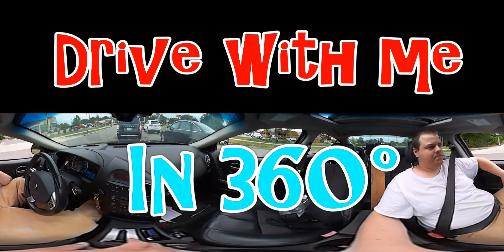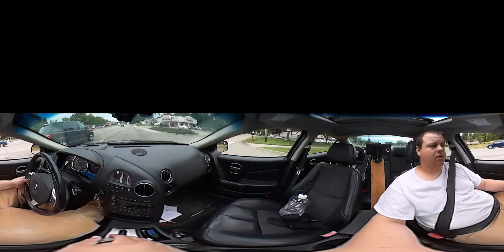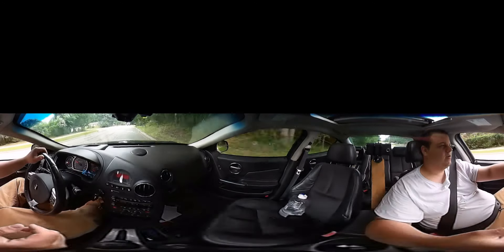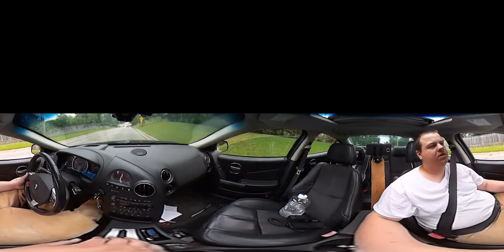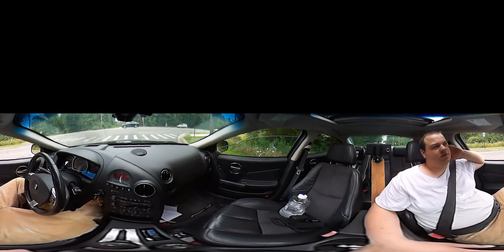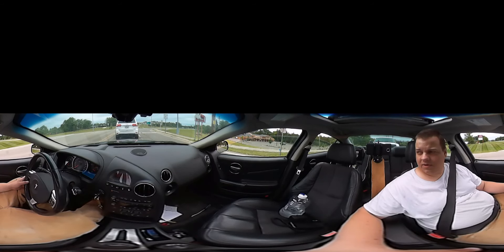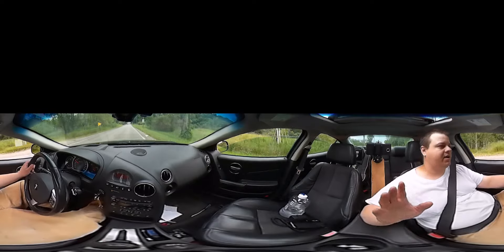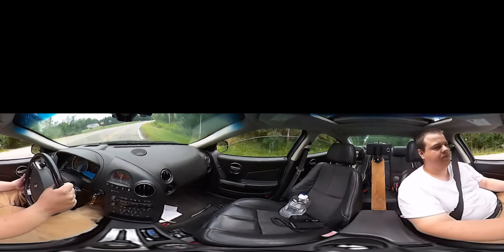Drive with me in 360 - HUD repair video on the way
Some time next month I will be doing a video on how to repair the HUD in a 04+ Grand Prix. The most common failure is the plastic hole that supports the retaining spring breaks.